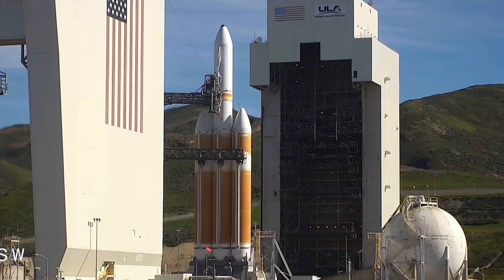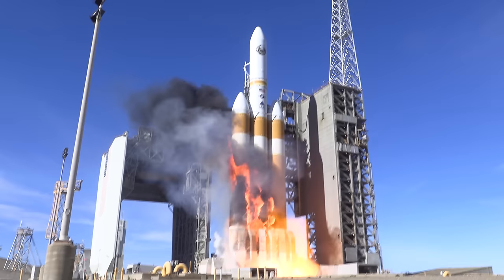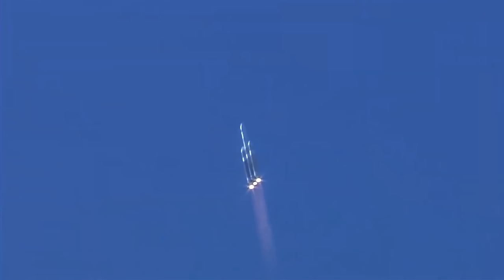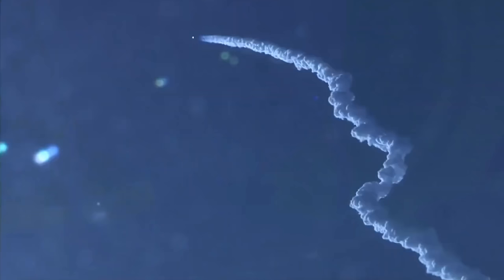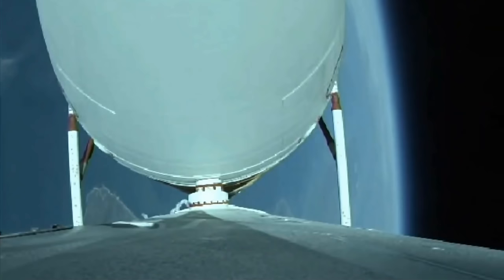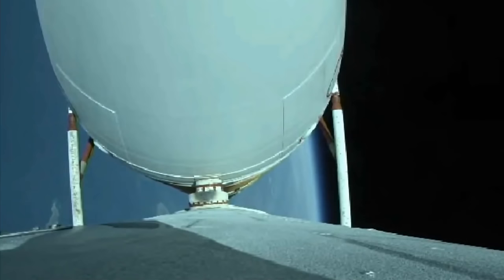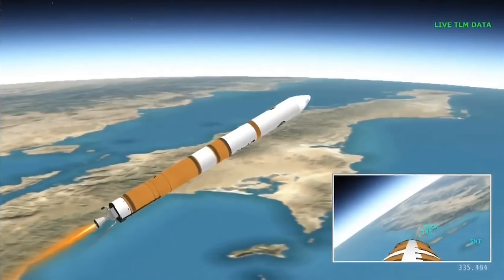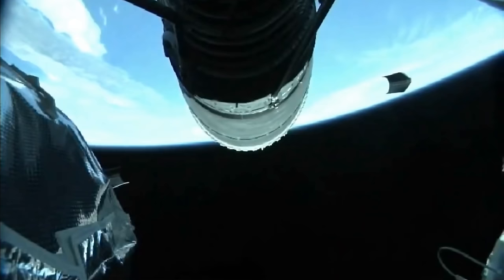[4K] Delta IV Heavy launch fireball + 4K highlight clips, NROL-71 (1/19/2019)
Launch site: SLC-6, Vandenberg Air Force Base, California
Destination: (classified)
A United Launch Alliance Delta 4-Heavy rocket launched a classified spy satellite cargo for the U.S. National Reconnaissance Office. This launch was supposed to happen on Dec 9, but the launch was scrubbed at T minus 7 seconds, even as fires burned beneath the rocket (a normal procedure to burn off excess hydrogen). Scrubbed again on Dec 18, Dec 19 (due to "elevated hydrogen levels within the port booster engine section"), and Dec 20. Delayed from Dec 30, Jan 6.

The largest of the Delta 4 family, the Heavy version features three Common Booster Cores mounted together to form a triple-body rocket.

Delta IV Heavy specs
Manufacturer: United Launch Alliance
Country of Origin: United States
Cost per launch: $350 million (2018)
Height: 72 m (236 ft)
Diameter: 5 m (16 ft)
Width: 15 m (49 ft)
Mass: 733,000 kg (1,616,000 lb)
Stages: 2+
Max Payload to LEO: 28,790 kg (63,470 lb)
Max Payload to GTO: 14,220 kg (31,350 lb)

First Stage + 2x Boosters specs (per each)
Height: 40.8 m (134 ft)
Diameter: 5.1 m (17 ft)
Gross mass: 226,400 kg (499,100 lb)
Propellant mass: 200,400 kg (441,800 lb)
Engines: 1 RS-68A
Thrust: 3,140 kN (710,000 lbf)
Specific impulse at sea level: 360 s (3.5 km/s)
Specific impulse in vacuum: 412 s (4.04 km/s)
Fuel: LH2 / LOX (liquid hydrogen / liquid oxygen)

Second Stage specs
Height: 13.7 m (45 ft)
Gross mass: 30,700 kg (67,700 lb)
Propellant mass: 27,220 kg (60,010 lb)
Engines: 1 RL10-B-2
Thrust: 110 kN (25,000 lbf)
Specific impulse: 462 s (4.53 km/s)

Saturn V specs (for comparison)
Saturn V cost per launch: $1.16B (adjusted)
Saturn V Height: 110.6 m (363.0 ft)
Saturn V Diameter: 10.1 m (33.0 ft)
Saturn V Mass: 2,970,000 kg (6,540,000 lb)
Saturn V Payload to LEO: 140,000 kg (310,000 lb)
Saturn V First stage engines: 5 Rocketdyne F-1
Saturn V Total thrust at Sea level: 35.1 MN (7,891,000 lbf)
Saturn V Specific impulse at Sea level: 263 seconds (2.58 km/s)
Saturn V First stage Burn time: 168 seconds
Saturn V First stage Fuel: RP-1 / LOX

Comparison of various rockets' pound-force of thrust at liftoff:
- Delta IV Heavy: 2.12M lbf (3 common booster cores w/ 1 RS-68A engine each)
- Falcon Heavy: 5.1M lbf (3 Falcon booster cores w/ 9 Merlin 1D engines each)
RETIRED:
- Space Shuttle: 7.8M lbf (2 solid rocket boosters + 3 RS-25 main engines)
- Saturn V: 7.891M lbf (5 Rocketdyne F-1 engines)
- Energia (only reached orbit twice): 7.8M lbf (4 RD-0120 engines + 4 boosters w/ 1 RD-170 engine each)
NEVER REACHED ORBIT:
- N1 (Soviet Moon rocket): 10.2M lbf (30 NK-15 engines)
IN DEVELOPMENT:
- SLS: 8.87M lbf (2 solid rocket boosters + 4 RS-25D/E engines)
- Starship (2nd stage): 2.7M lbf (6 Raptor engines)
- Super Heavy (Starship 1st stage): 16M lbf (31 Raptor engines)

🔊 SpaceWeek is also available as an audio podcast on Libsyn, Apple Podcasts, Amazon Music/Audible, Samsung, iHeartRadio, Spotify, Audacy, Player FM, and others!